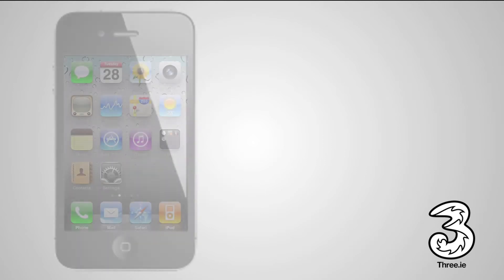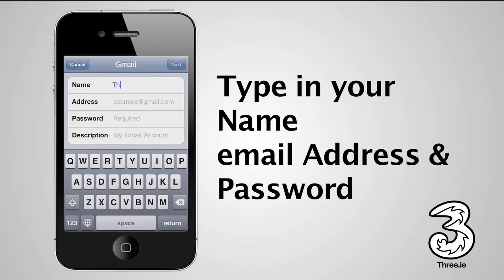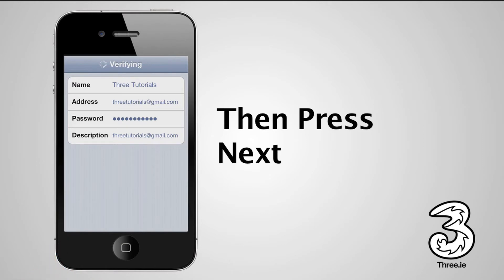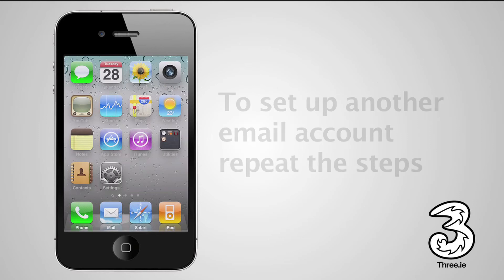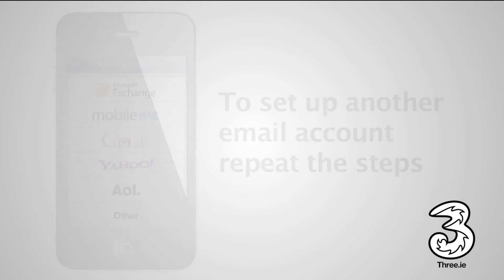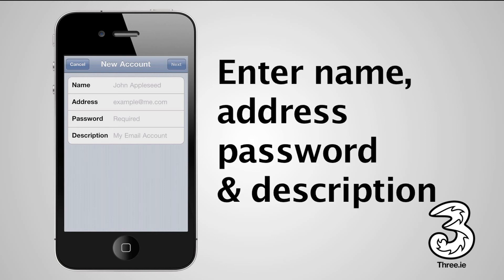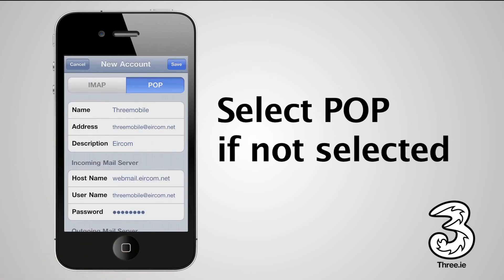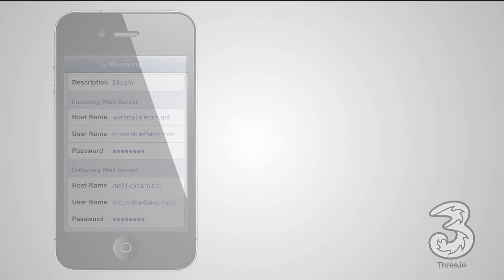Setting Up Email on the iPhone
Let Three Help & Support section, teach you the latest tips and tricks for your iPhone.